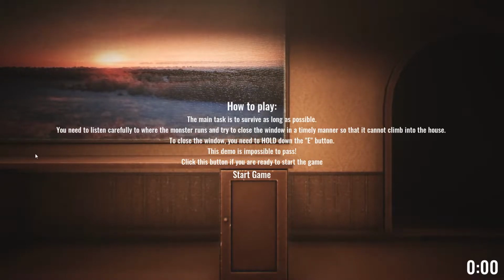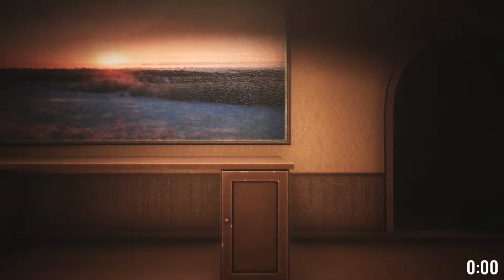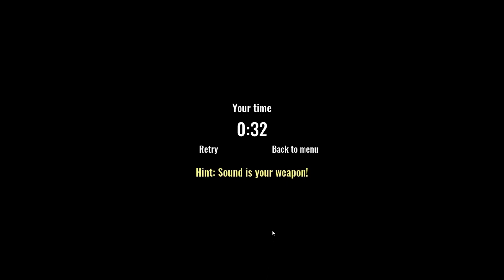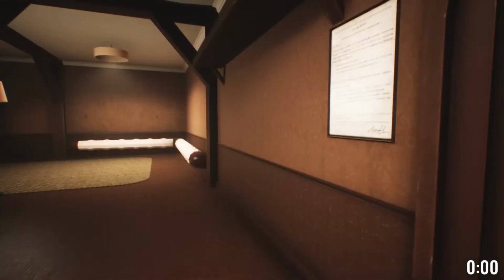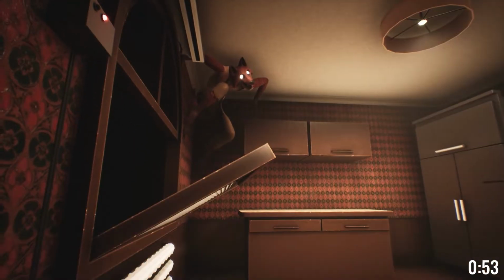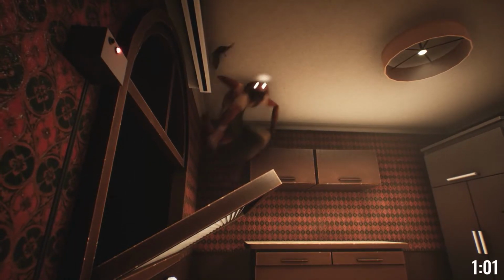The Terror Never Ends... | Leenie Boog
Woah! you made it all the way down here? No one ever visits the end of the description- I figured no one even knew it existed! Well I guess you deserve something for going through all that trouble, so here's a cookie! 🍪